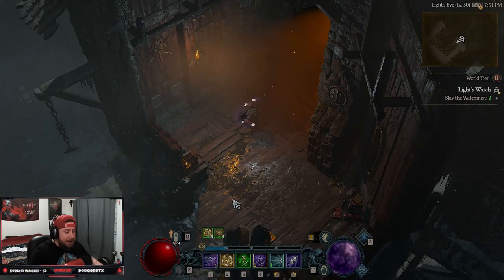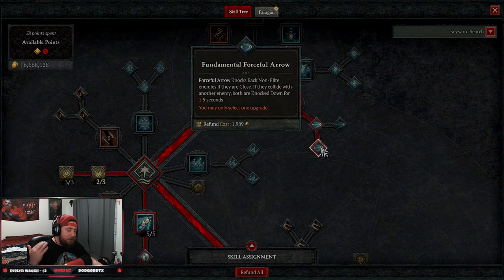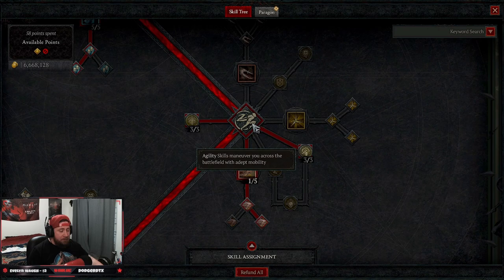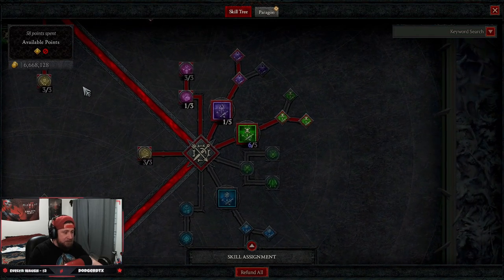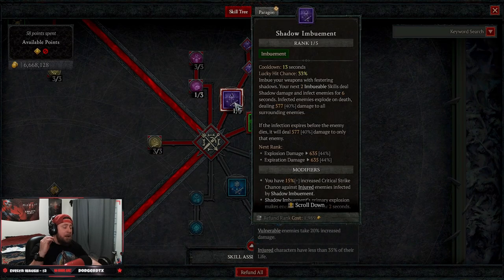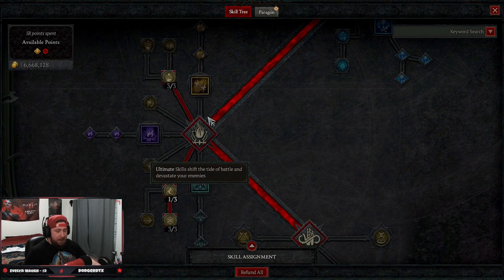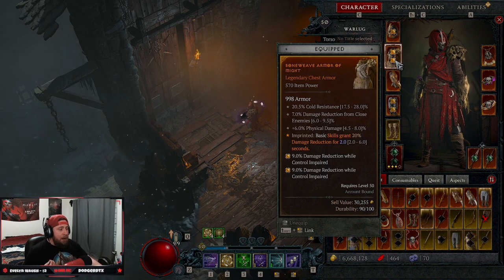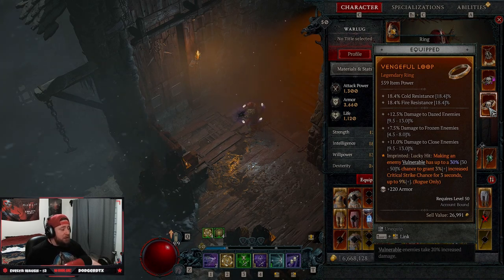Diablo 4 Penetrating Shot Rogue Leveling Build in Diablo 4 1-50! EXPLODE MOBS!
This Penetrating Shot Rogue Build has Incredible AOE damage as well as high damage for single target!

🎮 PSN: Warlug
🌐 Battlenet: Warlug-1927

⏱️Time Stamps⏱️